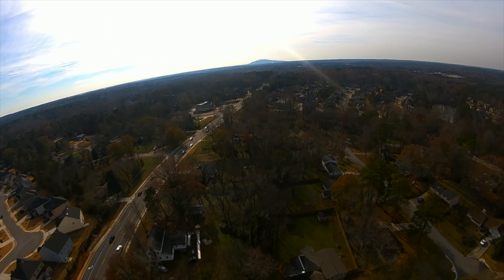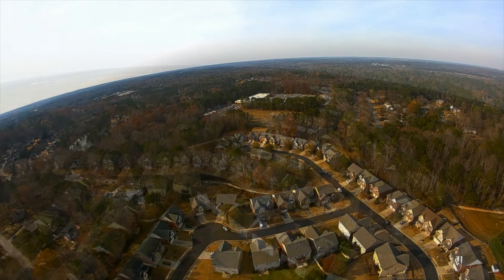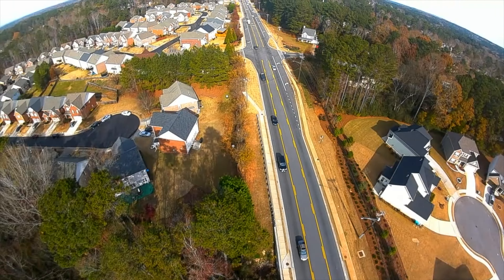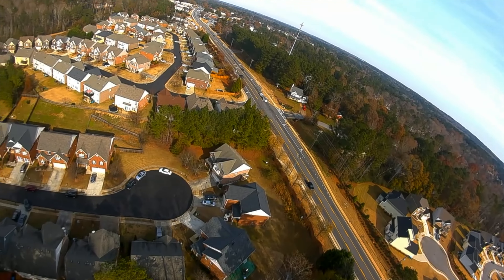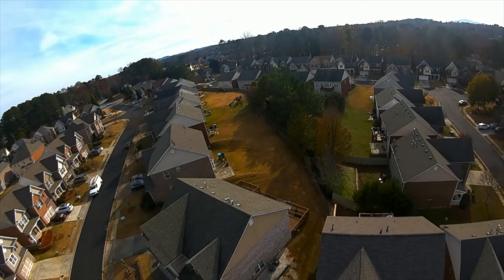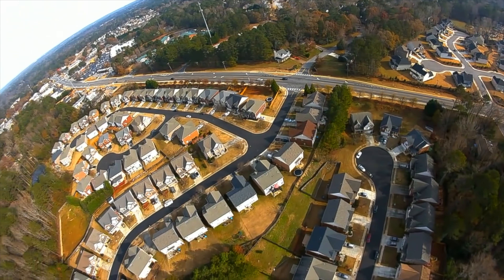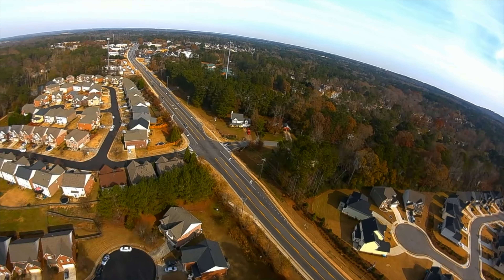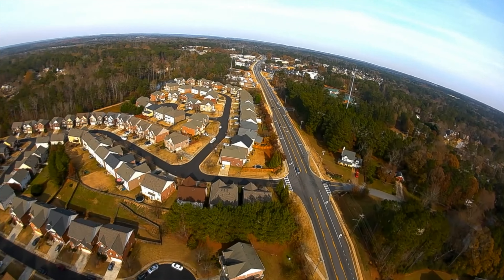iFlight Crystal HD and GEPRC Crocodile Baby | An FPV Journey #3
Testing out and flying with the GEPRC Crocodile Baby with new iFlight Crystal HD patch antennas